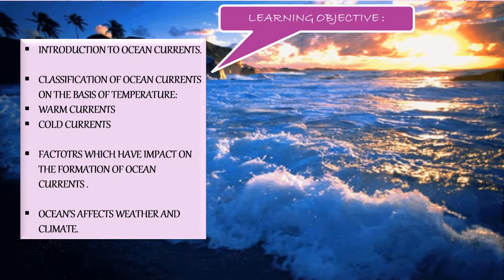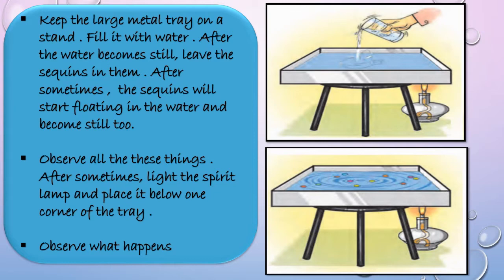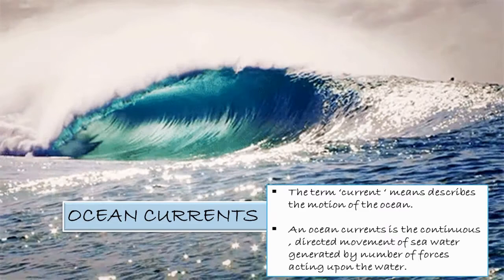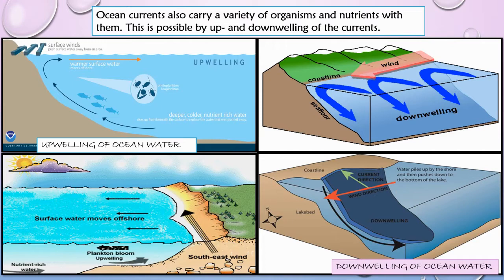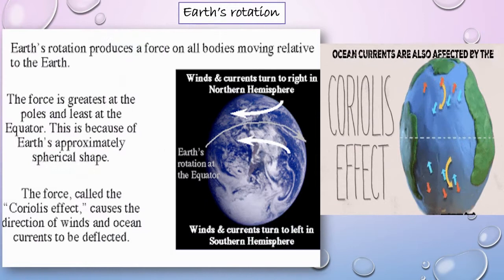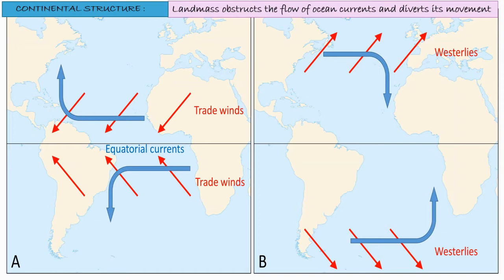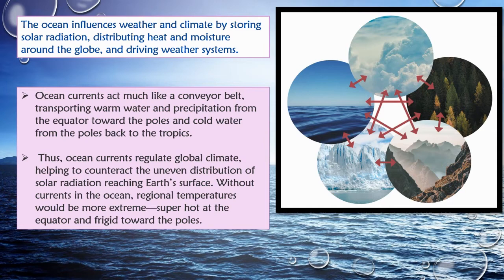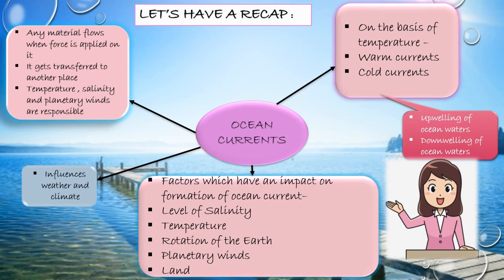Standard: VIII, Subject: Geography, Topic: Ocean Currents Module-1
This Video is Presented by Gazala Chawolkar, explaining the topic " Ocean Currents Module-1" for standard VIII.